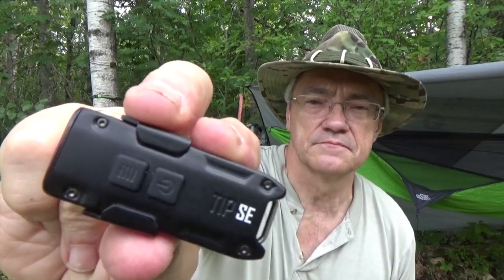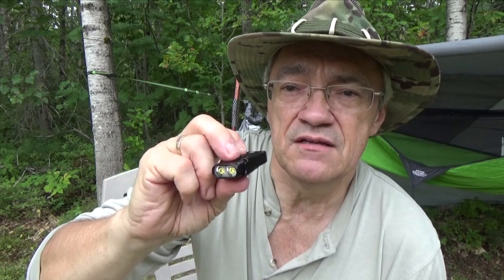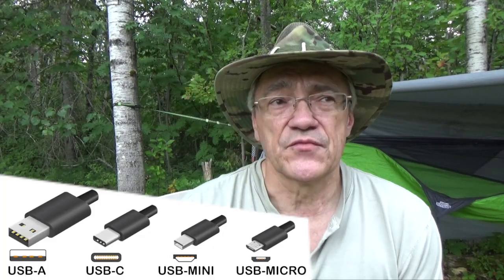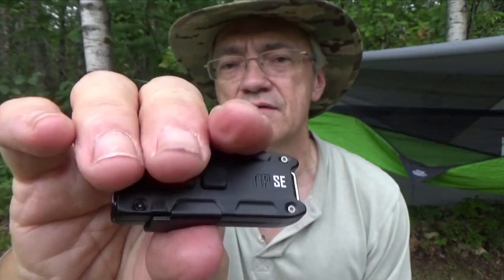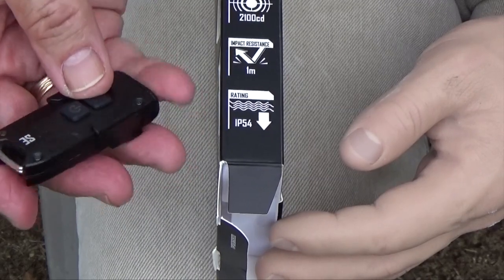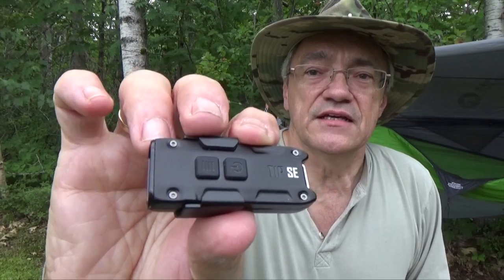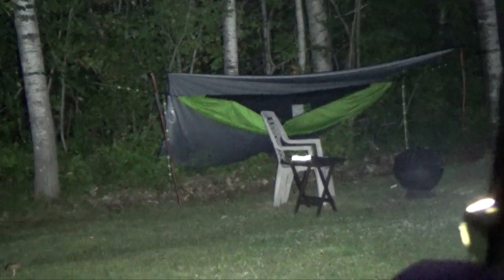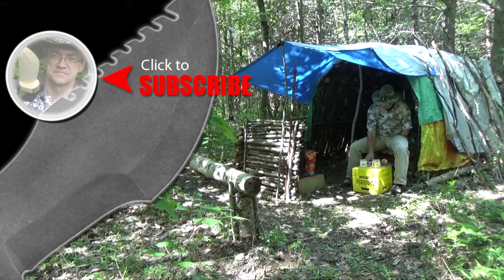NITECORE TIP SE 700 Lumen Flashlight Review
NITECORE's latest keychain flashlight, the TIP SE.